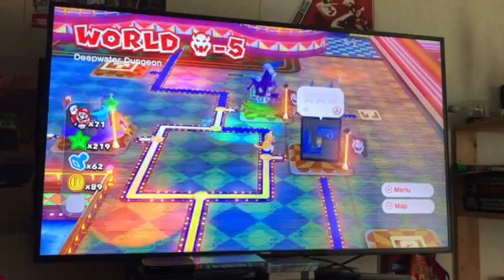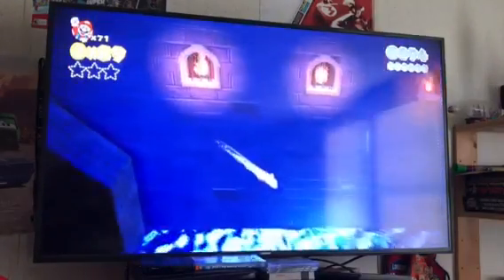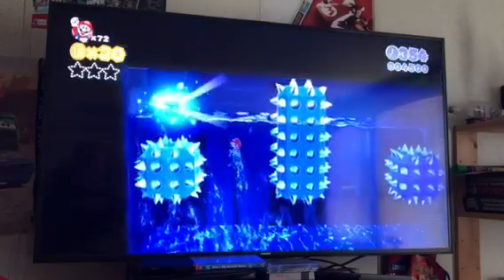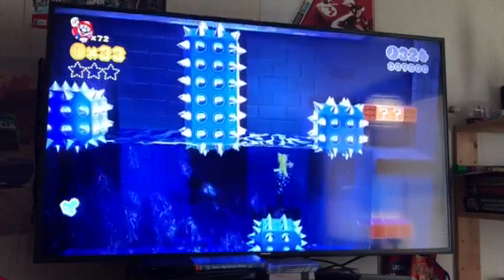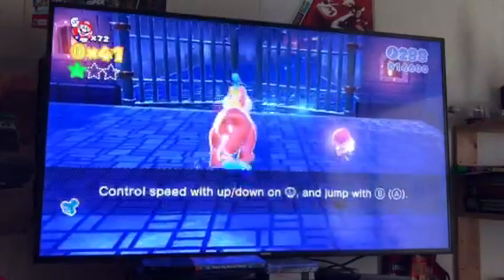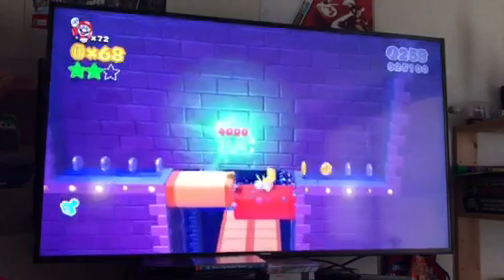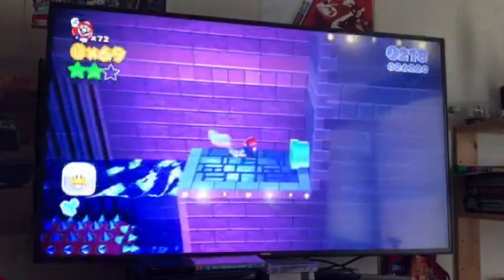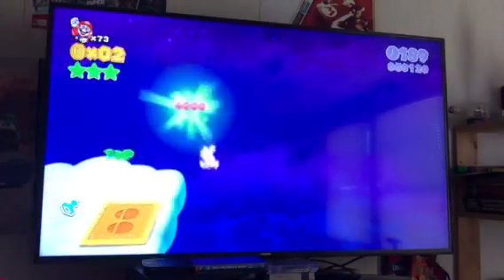Super Mario 3D world world 8-5 in 4K